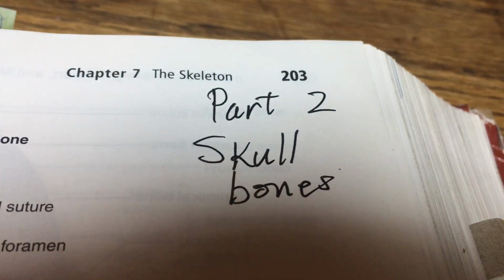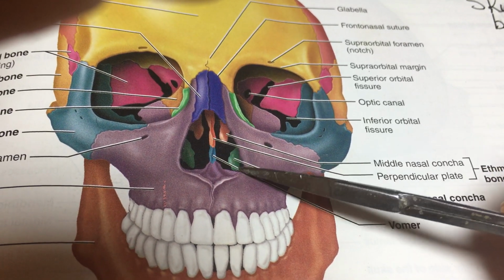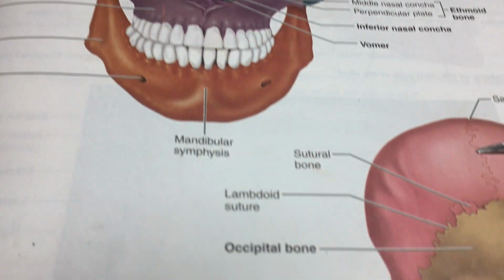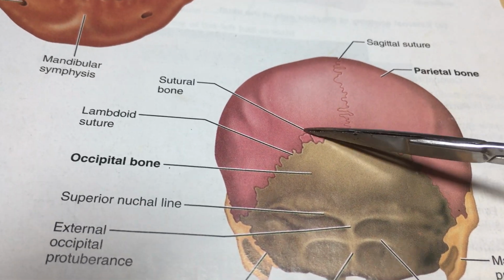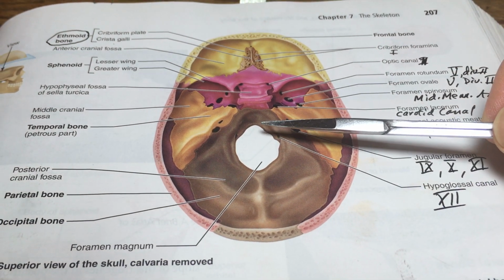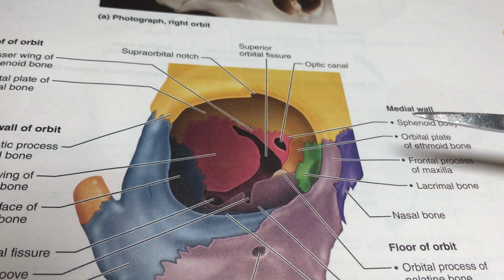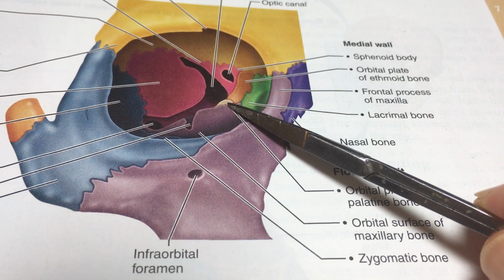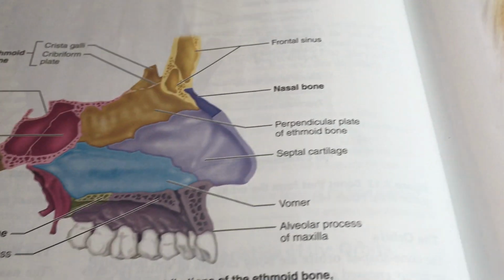Skeletal System, Skull Bones Part 02